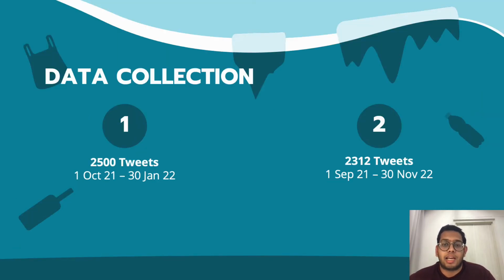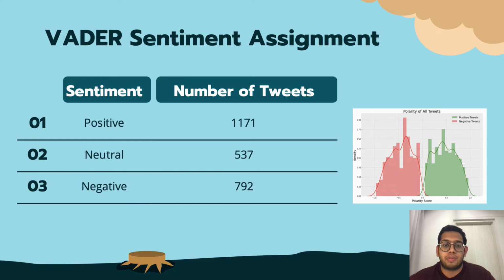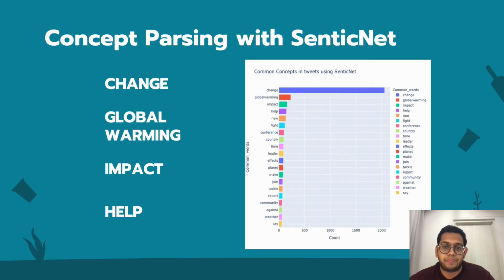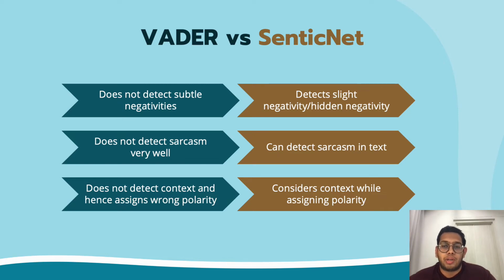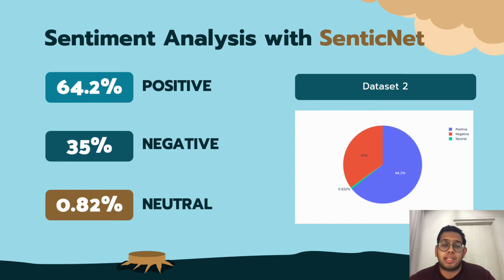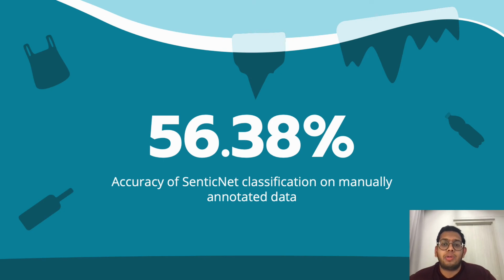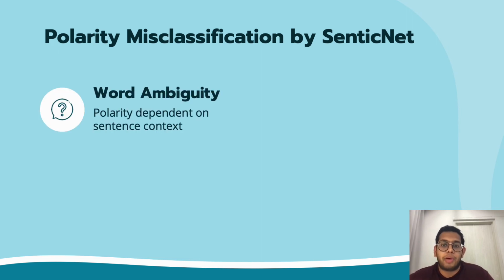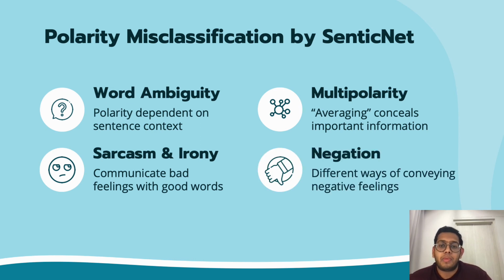46 Kiran Mac Milin - Detecting Polarity and Concepts of Climate Change Tweets using SenticNet